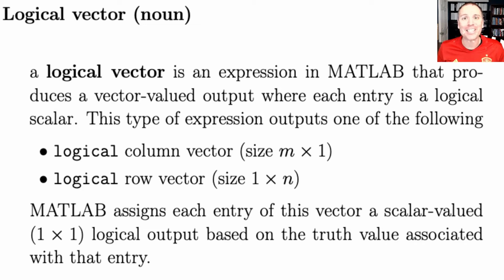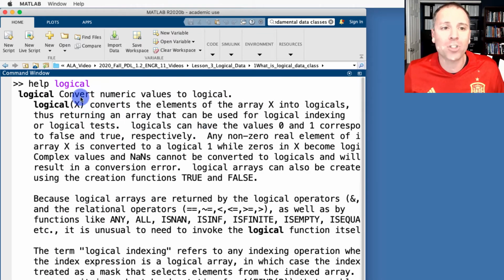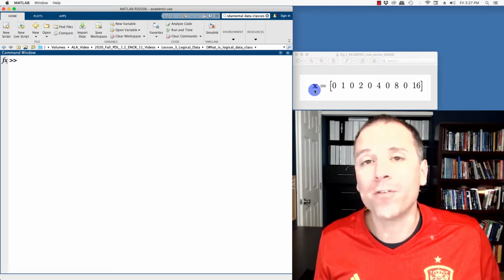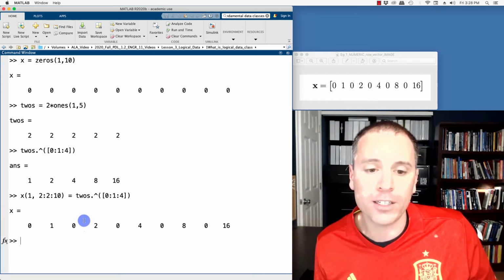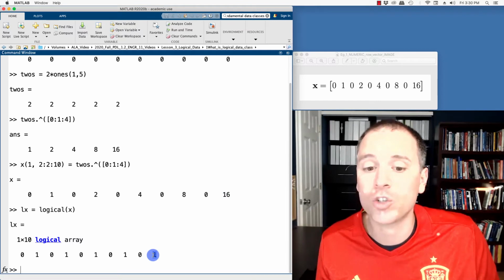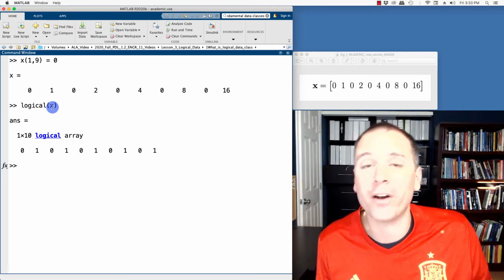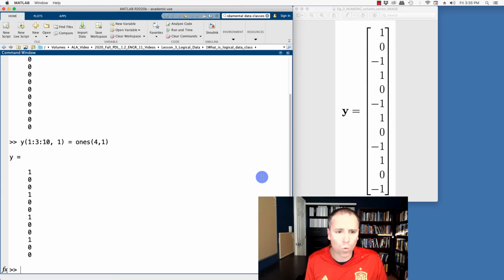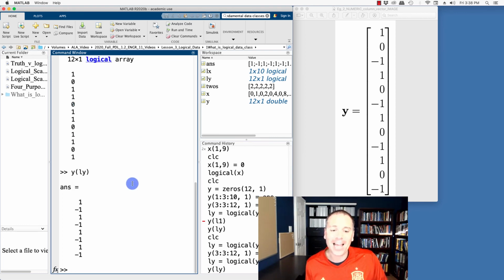What is a logical vector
We explore the properties of logical vectors:

00:00 -Definition of a logical vector
01:25 -Help documentation for the logical function
02:40 -Example 1: Create a special row vector using colon notation
05:14 -Example 1: Produce a logical row vector
06:50 -Example 1: How does logical function deal with NaN
08:08 -Example 1: Check for logical row vectors in the workspace
08:40 -Example 2: Create a special column vector using colon notation
10:27 -Example 2: Produce a logical column vector
11:04 -Example 2: Using logical vector for indexing
11:27 -Community challenge: When to use logical scalars versus vectors
11:46 -Conclusion